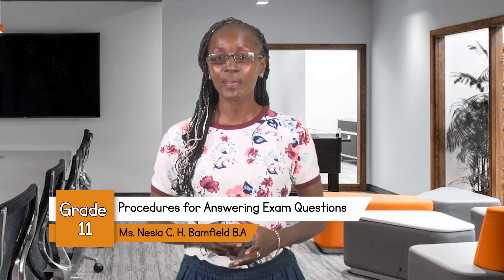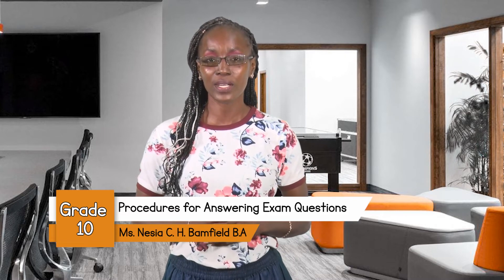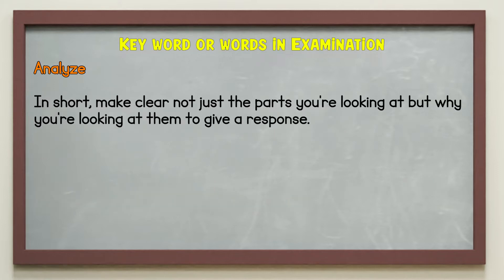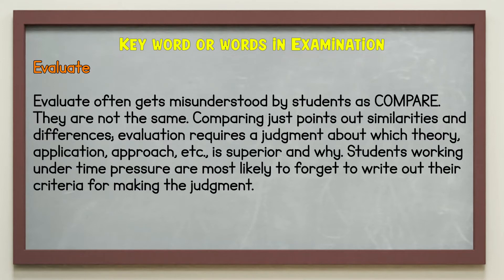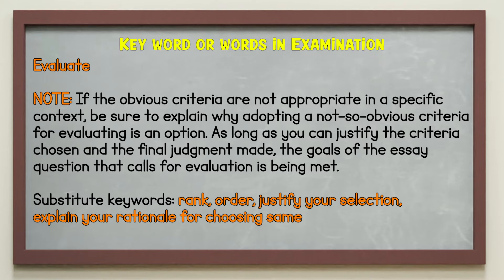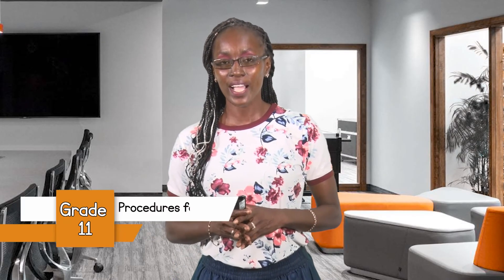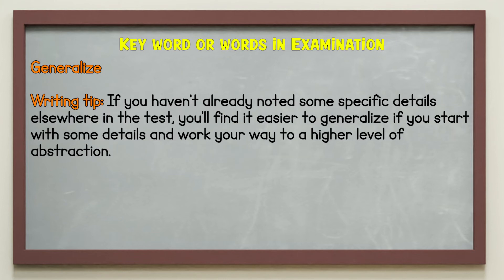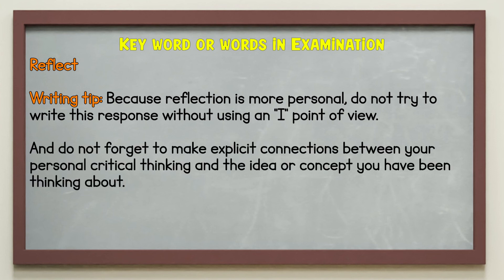Principles of Business & Office Administration - Grade 11: Procedures for Answering Exam Questions